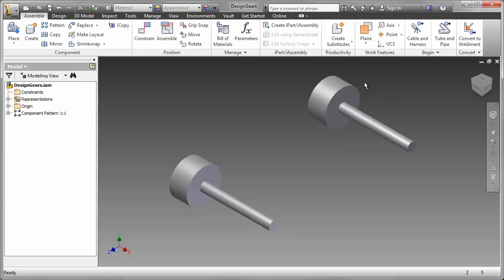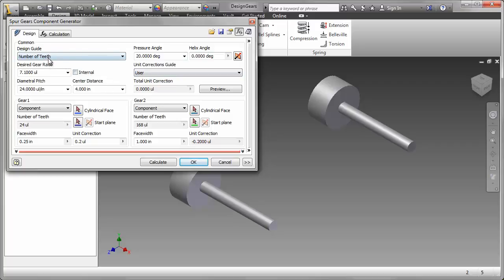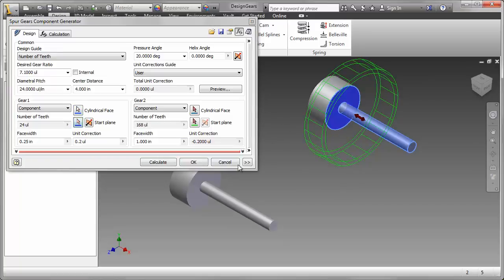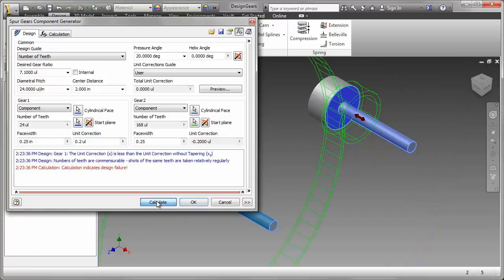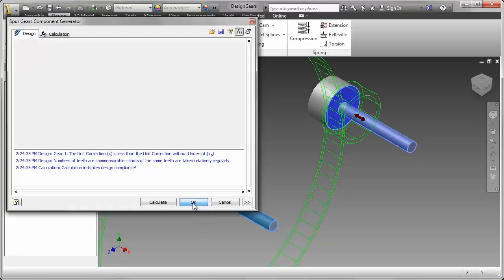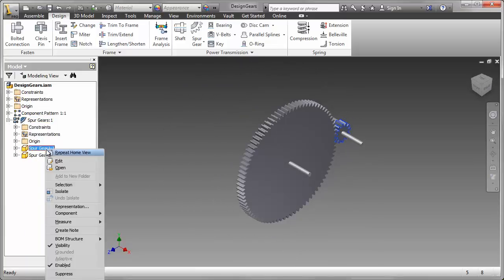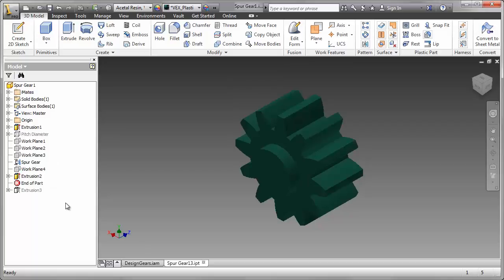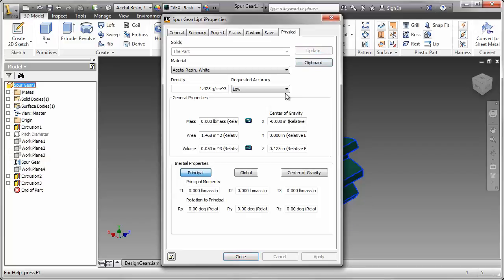Unit 8 Video 1